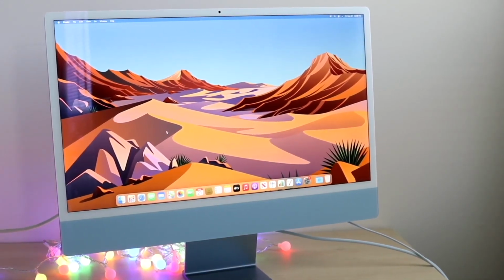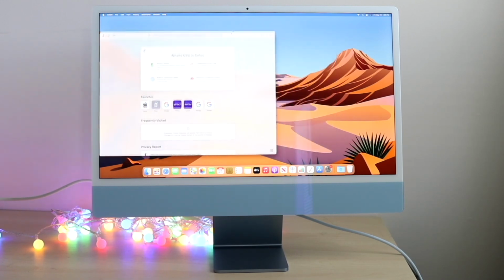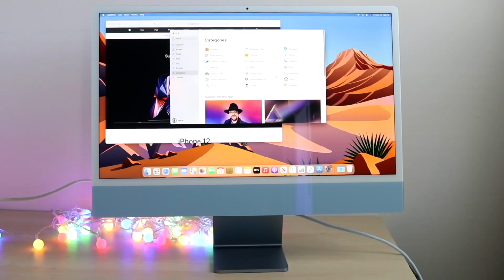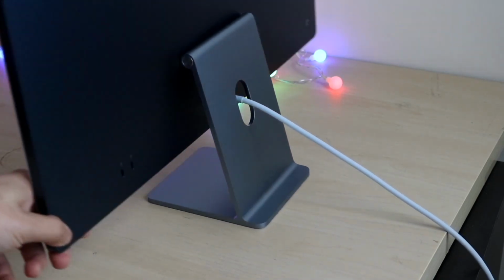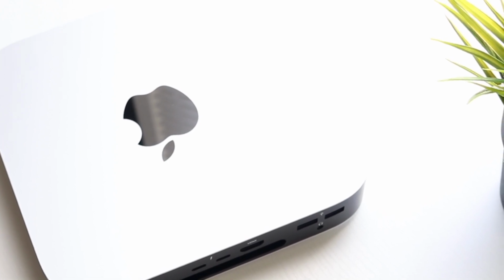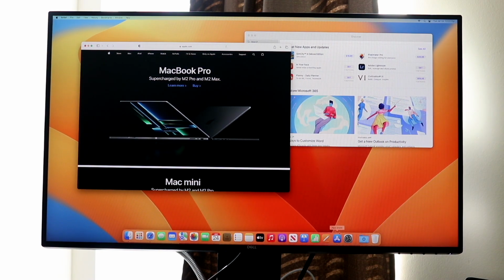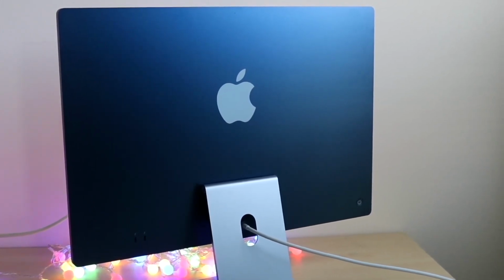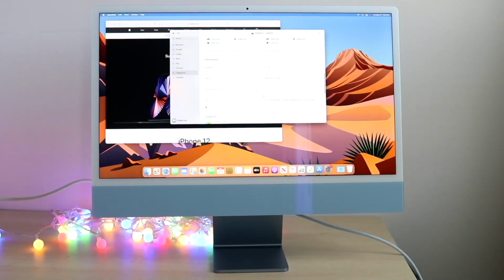M2 Mac Mini Vs M1 iMac! (Comparison) (Review)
Let's take a look at the M2 Mac Mini Vs M1 iMac! (Comparison) (Review)